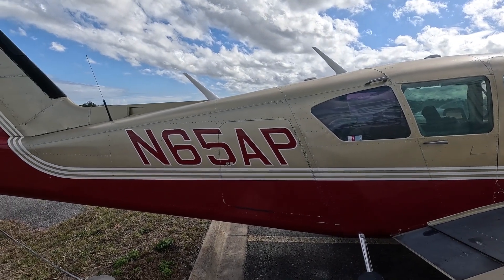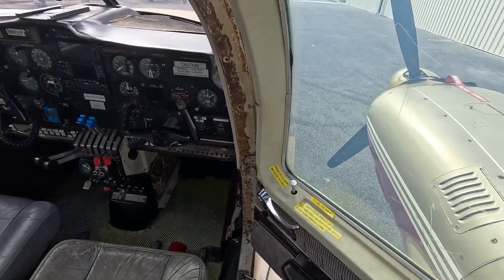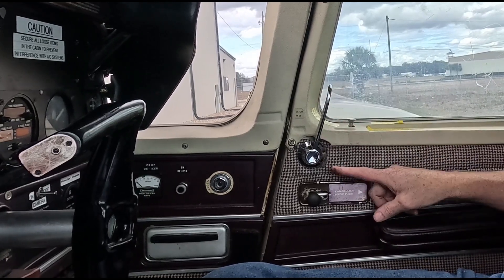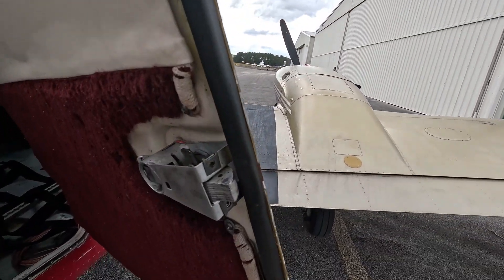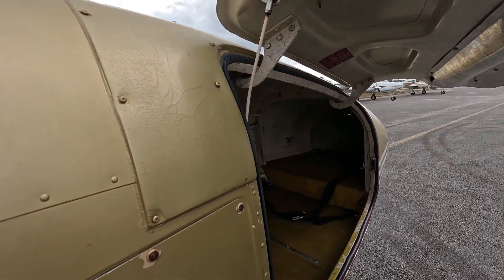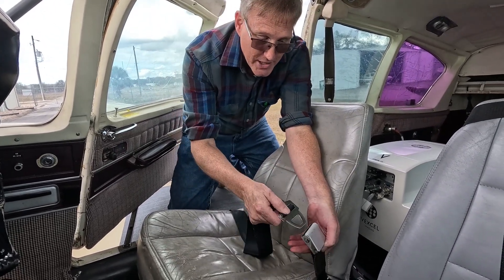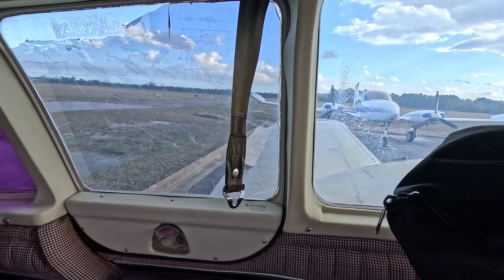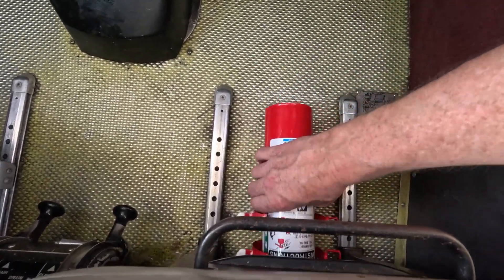Piper Aztec Door Operations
A few differences in how the doors on a Piper PA-23 Aztec operate